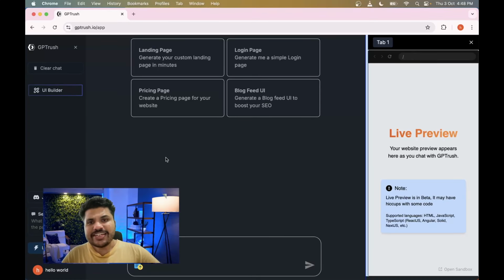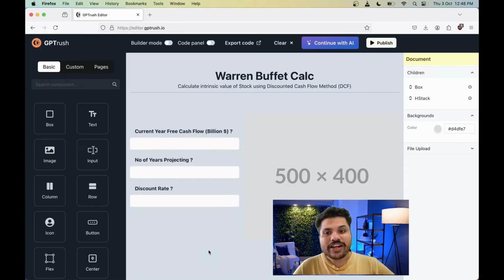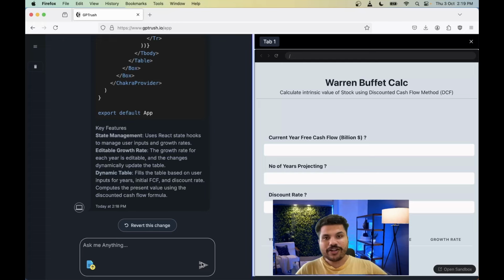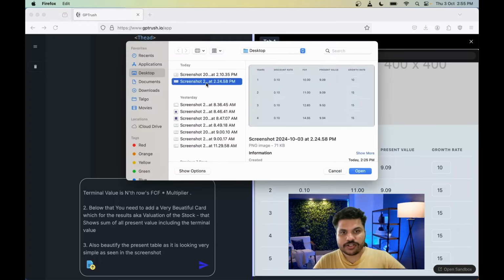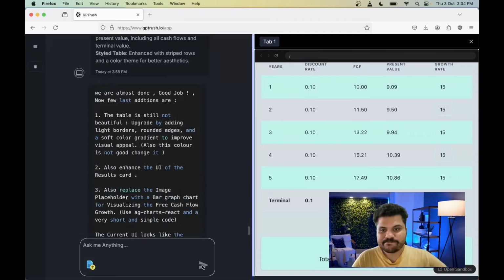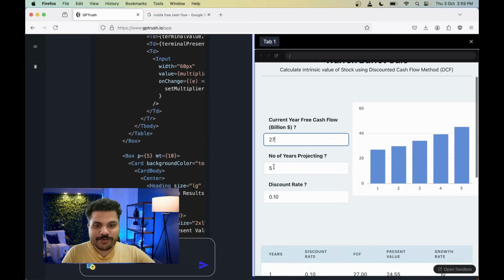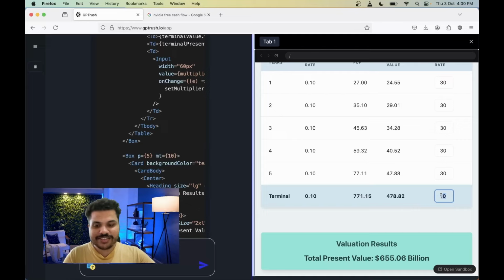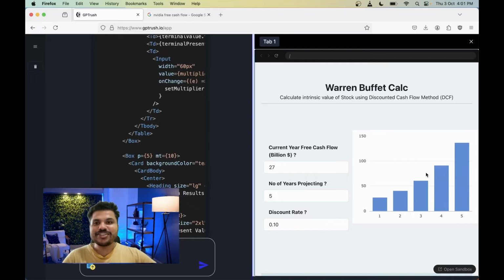😱 How AI Built Warren Buffet’s Secret Valuation Tool to Value NVIDIA 💰📈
Checkout -- Build your UI by just uploading your design screenshots .

In this video, we build a Warren Buffet-style valuation calculator using AI (GPTrush) to analyze NVIDIA's stock.

Whether you're curious about NVIDIA's future or concerned about a potential stock crash, this AI-powered tool will give you insights into the company's real value, just like Warren Buffet would!

Using OpenAI’s ChatGPT and our intuitive interface, you'll see how cutting-edge AI tech can help you break down stock valuations like a pro.

We’ll also explore whether NVIDIA's stock is overvalued, undervalued, or just right for long-term investment.

Can AI tools like Cursor truly predict market trends, or will the market surprise us with another crash?

Don’t miss out as we dive into AI-driven investment strategies and valuation techniques that even Warren Buffet would approve of!